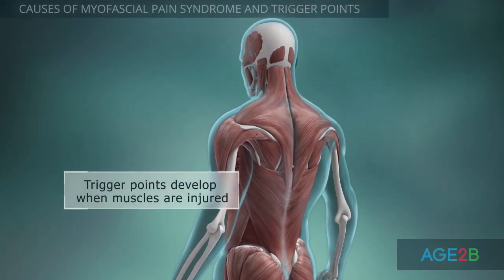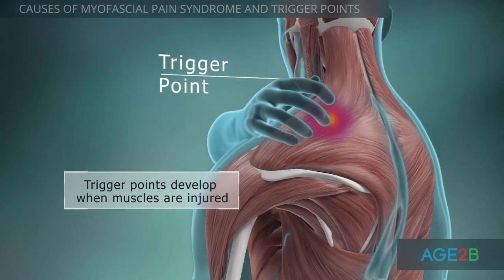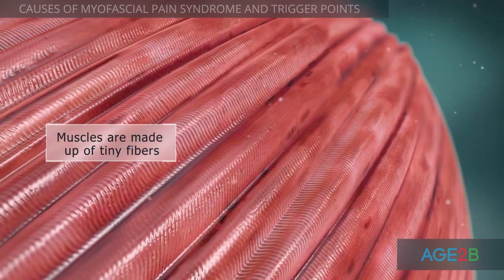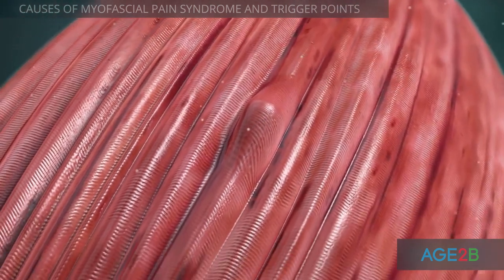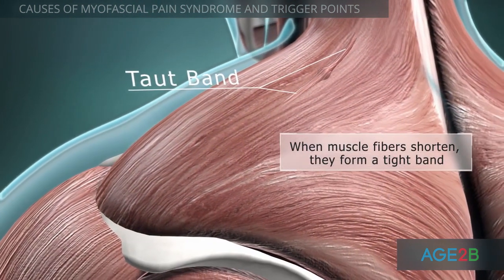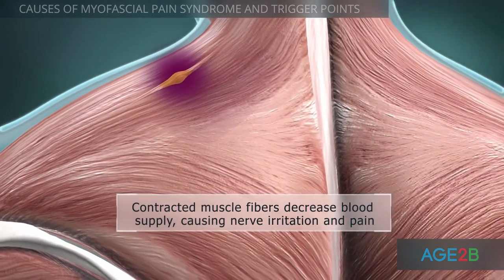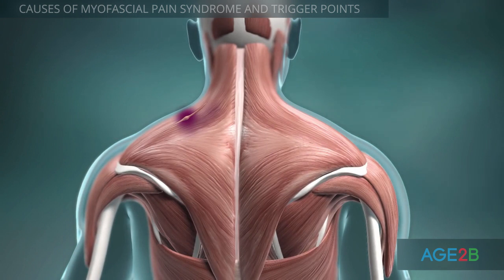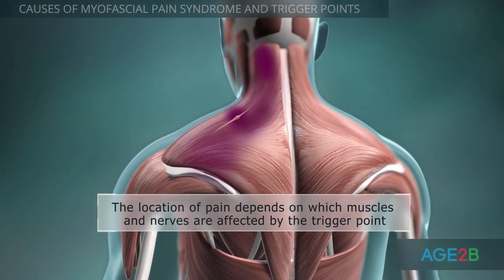Causes of Myofascial Pain Syndrome | Trigger Points | How to Get Rid of Them | Treatments, Animation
Trigger points are caused by muscle injury. Muscles can be injured suddenly in accidents, or damage can occur slowly, due to repeated movements or poor posture. A muscle is composed of tiny fibers, which contract and relax in response to messages from the brain.

When muscle fibers become injured or over stimulated, they cannot relax and form contraction knots. A trigger point consists of many contraction knots, where individual muscle fibers contract and cannot relax. Fibers, extending from the trigger point to the muscle attachments shorten, and form a tight band.

The persistent contraction of muscle fibers compresses blood vessels and decreases their blood supply, leading to oxygen starvation and the accumulation of waste products. This irritates nerves and causes pain. Activated pain receptors generate specific referred pain patterns, depending on nerve passage and muscle anatomy.